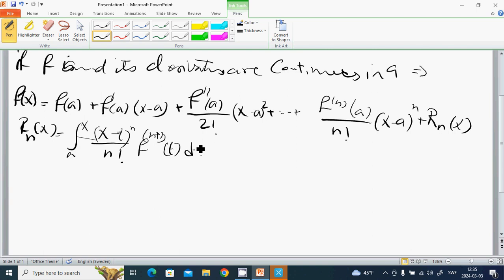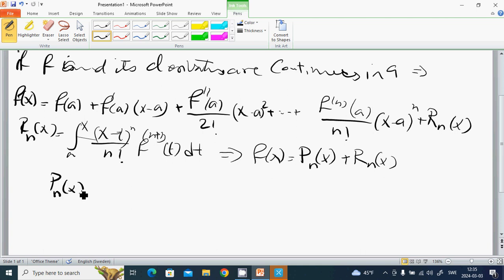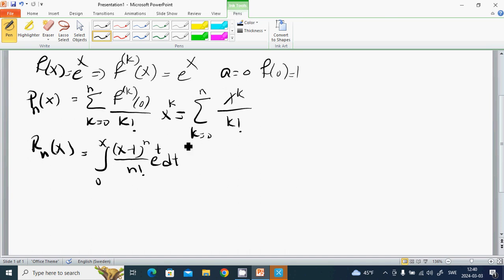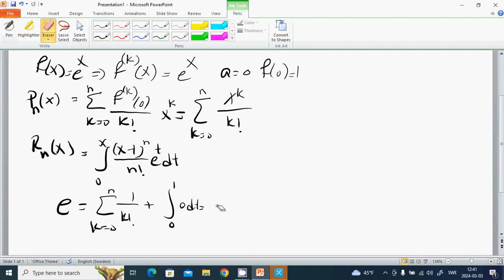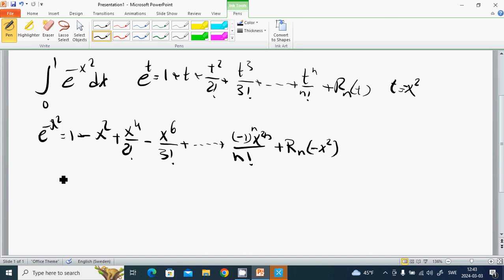39 series part 1